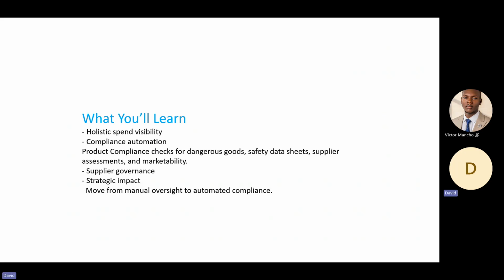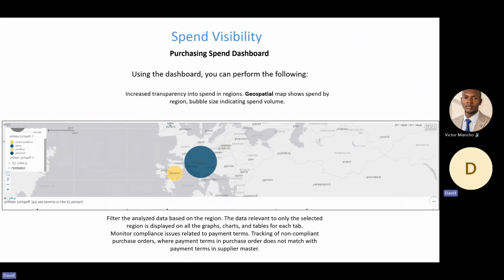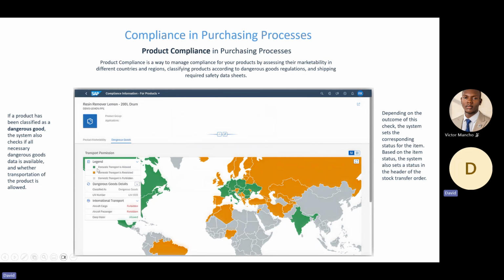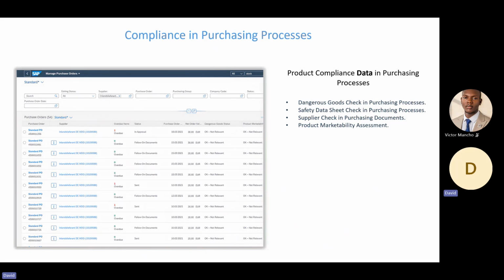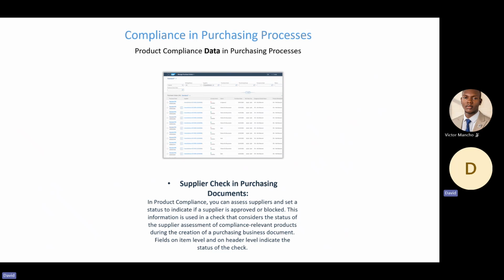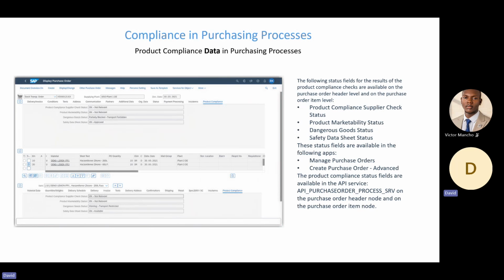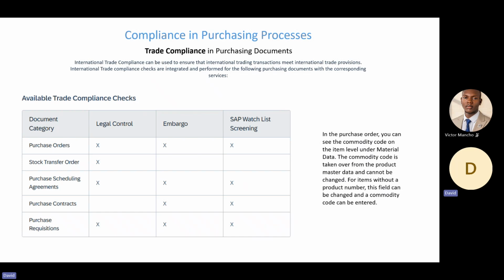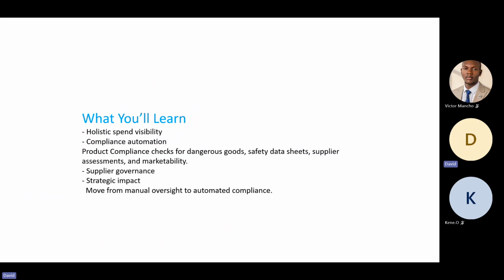From Oversight to Insight: Spend Visibility and Compliance in Procurement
Procurement is no longer just about getting products and services at the right price. Organizations also need better visibility into spending, stronger supplier controls, and compliance built into everyday purchasing processes.

In this webinar, David Makinwa, Our Product Expert, takes a practical look at how SAP S/4HANA Cloud supports smarter procurement through spend visibility, product compliance, supplier assessments, marketability checks, and international trade compliance.

The session moves from understanding purchasing spend to seeing how compliance checks can be embedded directly into purchasing processes and documents.

 What you'll learn:

* How purchasing spend can be analyzed across suppliers, purchasing groups, materials, regions, and time periods.
* How spend dashboards can highlight areas such as non-compliant payment terms and regional spending patterns.
* How SAP supports product compliance checks for dangerous goods and safety data sheets.
* How supplier compliance assessments can help identify approved and blocked suppliers.
* How product marketability assessments help determine whether products can be produced or sold in specific countries or regions.
* How compliance status is reflected across purchasing documents.
* How international trade compliance checks support purchase orders, scheduling agreements, purchase contracts, and purchase requisitions.

 ⏱️ Timestamps

00:00 – Introduction: From Oversight to Insight
Overview of the webinar and the focus on smarter procurement, spend visibility, and compliance.

01:36 – What You’ll Learn
Introduction to the key areas covered, including spend visibility, product compliance, supplier assessments, marketability, and automated compliance.

02:48 – Purchasing Spend Dashboard
Exploring the purchasing spend dashboard and how procurement teams can analyze purchasing activity.

04:41 – Spend Visibility Across Regions
Using geographical and purchasing data to understand where spend is occurring and identify spending patterns.

06:02 – Service Spend
Looking at service purchase order spend through consolidated dashboards and reporting.

07:33 – Product Compliance in Purchasing
Introduction to product compliance and how it supports compliance throughout purchasing processes.

09:51 – Compliance in Stock Transfer Processes
How SAP S/4HANA Cloud applies product compliance checks to stock transfers, including safety data and dangerous goods requirements.

12:18 – Product Compliance Checks in Purchasing
Overview of the main compliance checks covered in purchasing processes.

12:51 – Dangerous Goods Checks
How dangerous goods information is checked when purchasing documents are created or changed, including warnings and blocks where necessary.

14:10 – Safety Data Sheet Checks
How SAP verifies required safety data sheets and their availability in the relevant languages.

15:59 – Supplier Compliance Checks
How supplier assessments can identify whether suppliers are approved or blocked for compliance-relevant products.

17:05 – Product Marketability Assessment
Understanding how marketability assessments determine whether products can be produced or sold in specific countries and regions.

19:30 – Product Compliance Status in Purchasing Documents
A look at the compliance status fields available at purchase order header and item level.

21:46 – Product Compliance in Purchase Contracts
How supplier compliance status is reflected in purchase contracts and how blocked items can be handled.

22:53 – International Trade Compliance
Introduction to trade compliance checks and how they help organizations meet international trade requirements.

24:46 – Trade Compliance in Purchase Orders
How trade compliance checks are triggered during purchase order creation and how blocked transactions are handled.

25:50 – Trade Compliance in Purchase Scheduling Agreements
How international trade checks work with purchase scheduling agreements in SAP Fiori.

26:18 – Trade Compliance in Purchase Requisitions
How trade compliance checks can block purchase requisition items and trigger the appropriate compliance workflow.

27:30 – Closing & Key Takeaways
Final recap of spend visibility, product compliance, supplier checks, marketability, and automated compliance.

Watch the full webinar to see how SAP S/4HANA Cloud can help bring greater visibility and stronger compliance into procurement operations.